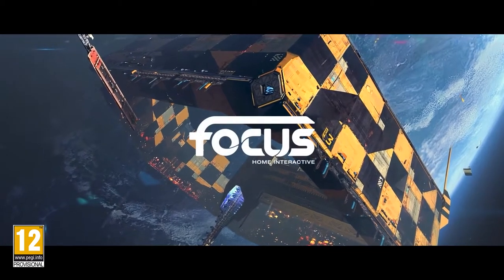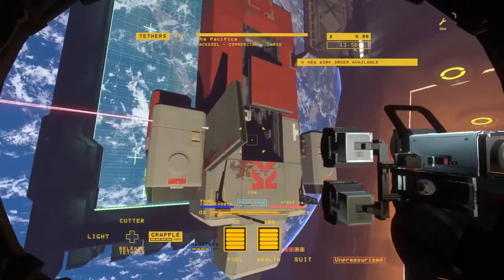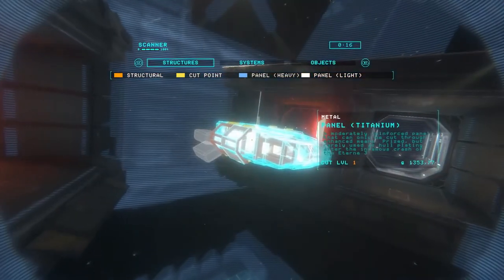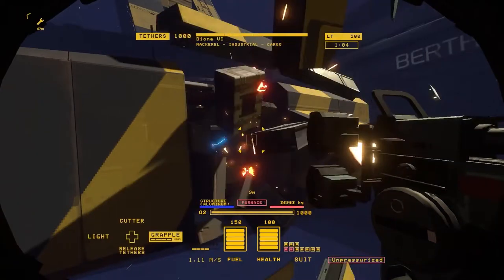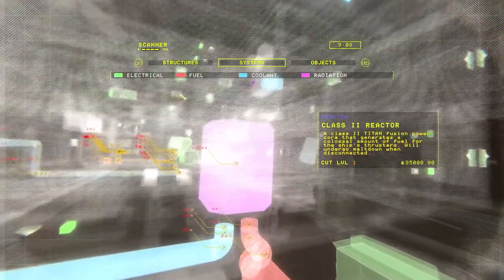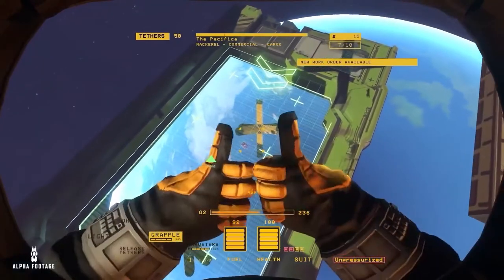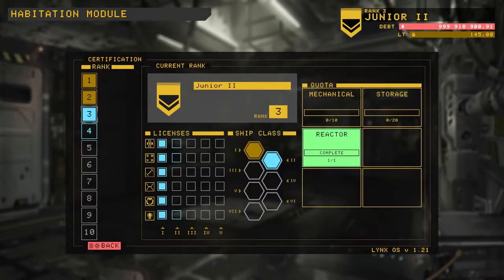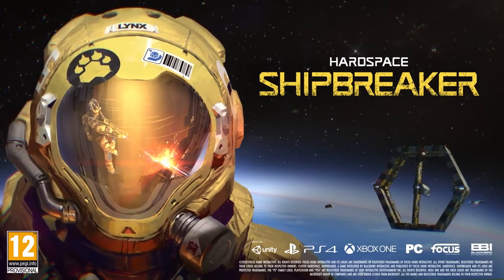Focus Home’s ‘Hardspace: Shipbreaker’ Gameplay Overview Video